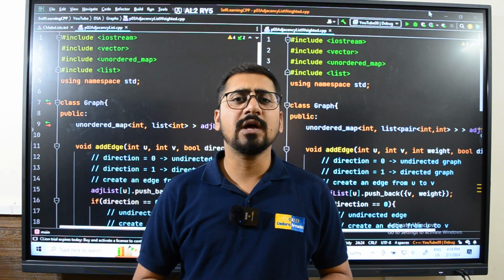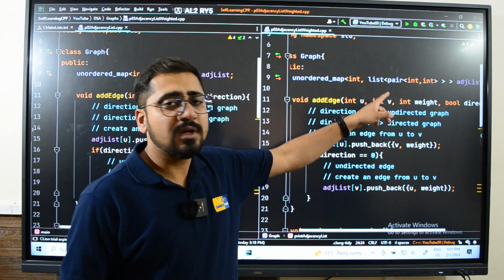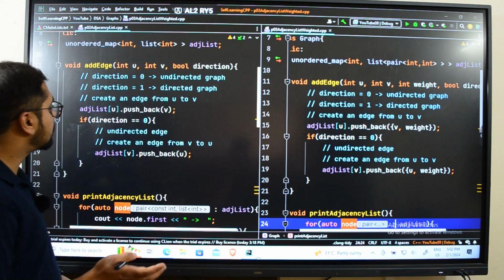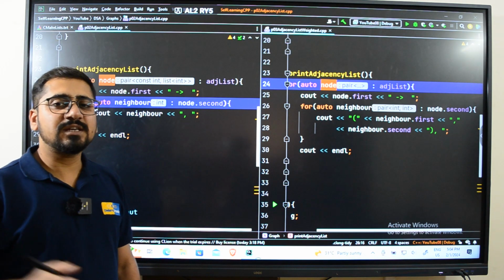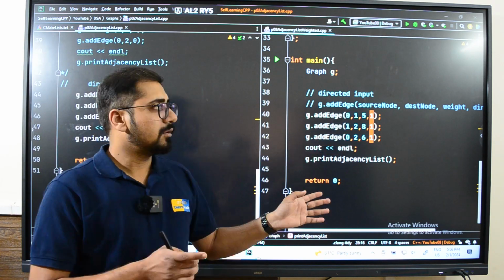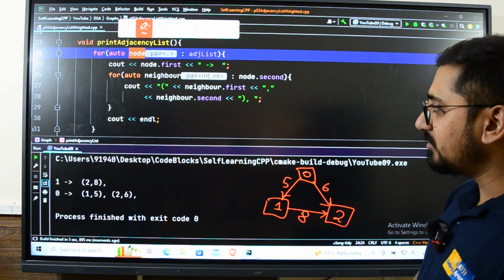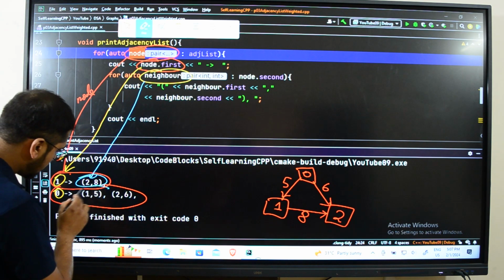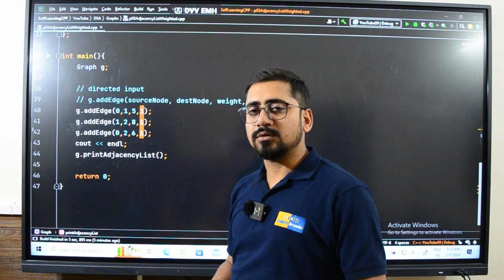Implementation of Graphs using Adjacency List (Map & List) - 3 || Data Structures & Algorithms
🚀 Welcome to Coders Arcade with Nikhil Rai! 🎮

In this power-packed tutorial, dive into the fascinating realm of Data Structures & Algorithms as Nikhil Rai unveils the secrets behind implementing Graphs using Adjacency List (Map & List). 📊

🔍 Unravel the intricacies of Graphs and master the art of representing them through the efficient Adjacency List method. Nikhil, your guide through the coding arcade, breaks down the concepts step by step, making it a seamless journey for both beginners and coding enthusiasts.

🖥️ Whether you're gearing up for a coding interview or just passionate about leveling up your programming skills, this video is a must-watch! Nikhil brings clarity and depth to the implementation process, ensuring you grasp the core principles with ease.

🔧 Key Topics Covered:
- Understanding Graphs in Data Structures
- Exploring the brilliance of Adjacency List
- Step-by-step implementation using Map & List
- Practical examples for a hands-on learning experience

💡 Elevate your coding game and boost your confidence with this comprehensive tutorial.

🚀 Get ready to level up your coding journey with Nikhil Rai on Coders Arcade! 💻✨

tags.
adjacency list
adjacency list representation of graph
adjacency matrix
graph representation
graph implementation in c
graph implementation
graph representation using adjacency list
adjacency list representation of graph example
graphical representation of data
data analysis graphical representation
graphical representation
a graph is a visual representation of data
a graphical representation of data
a graphical representation of variance in a data set
c program to implement minimum spanning tree using kruskal algorithm
c# directed graph
c# graph implementation
c++ adjacency matrix
c++ graph
c++ graph class
c++ graph data structure
c++ graph implementation
c++ graph implementation using linked list
c++ graph representation
c++ graph structure
chart representation of data
complete graph adjacency matrix
complete graph in data structure
conceptual graph
conceptual graph in ai